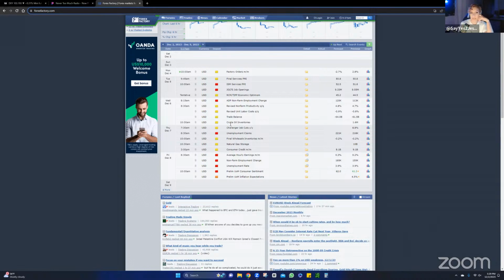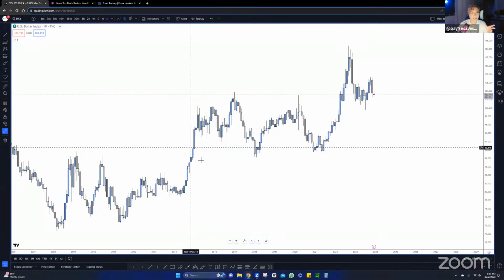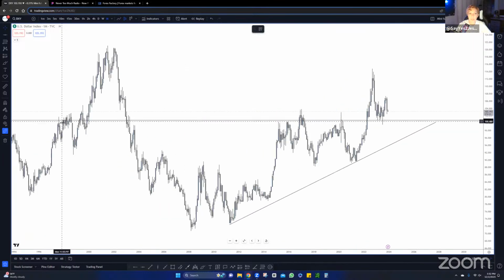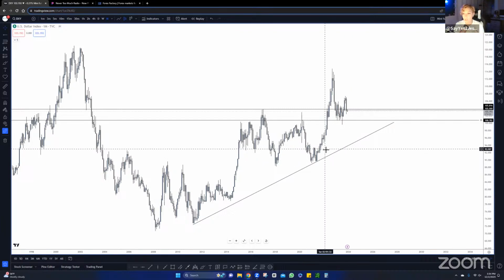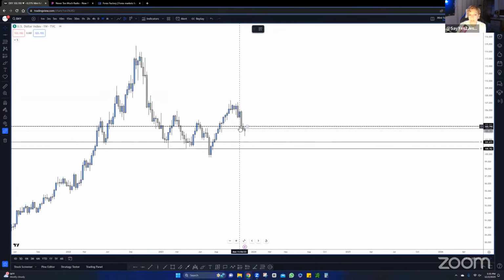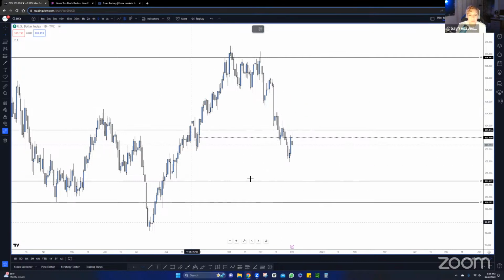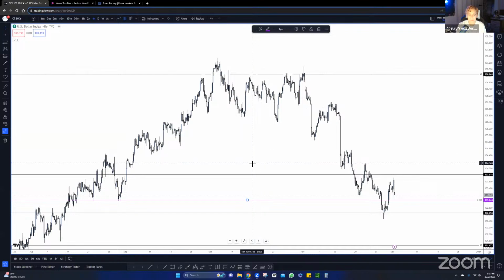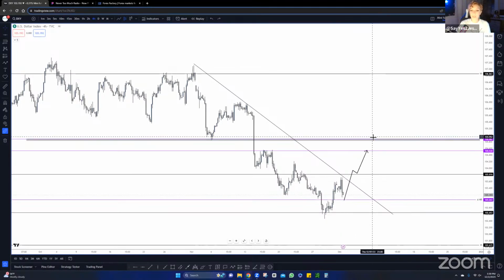Let's Analyze DXY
Let's chart DXY and see what type of sentiment we are expecting.

We want to see what levels the market is at right before NFP. Based of the daily candle close, that will usually give us an indication what direction it will push.

0:00 Start
1:21 What we are covering
1:55 News Review (Fundamentals)
3:28 Top Down Analysis